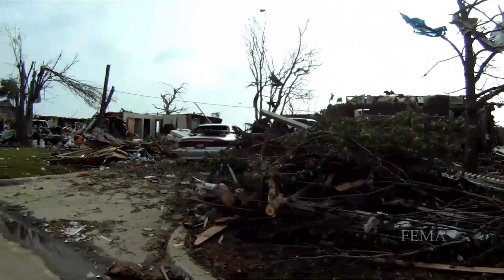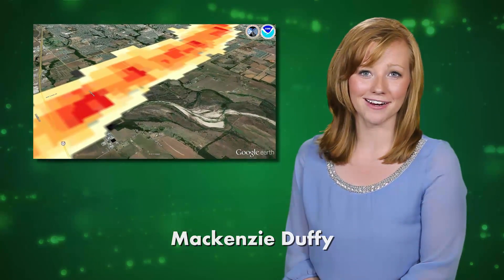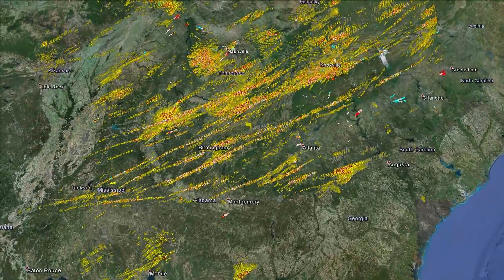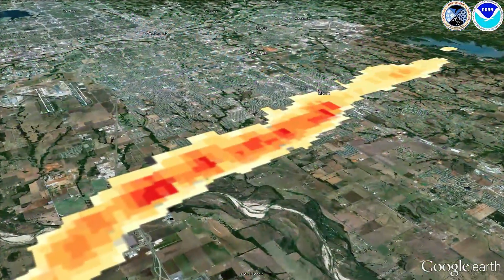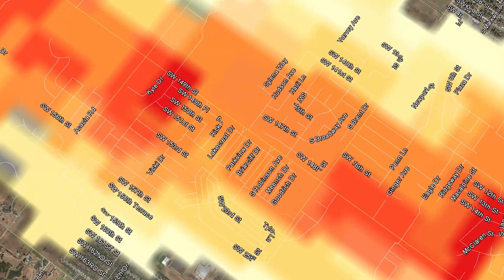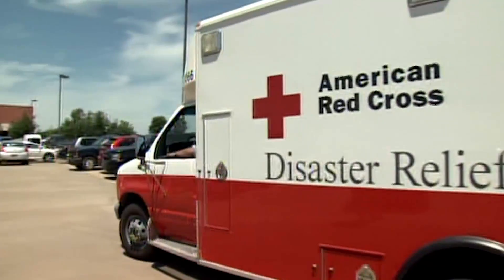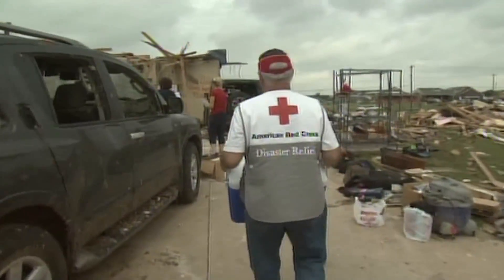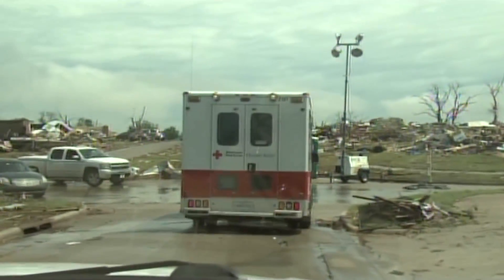Bite-Sized Science: Rotation Tracks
In the immediate aftermath of a tornado, every minute counts for emergency responders.  A new tool developed by NOAA's National Severe Storms Lab can pinpoint when and where damage most likely occurred - shortening the time it takes to get help to those in need.